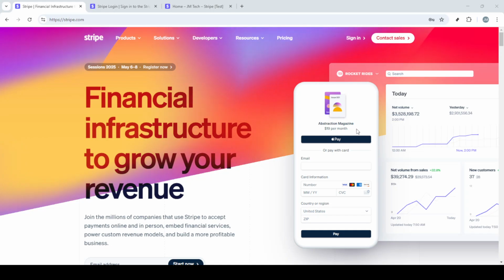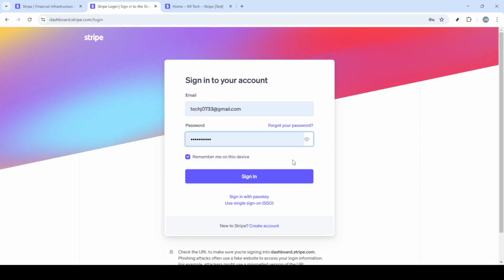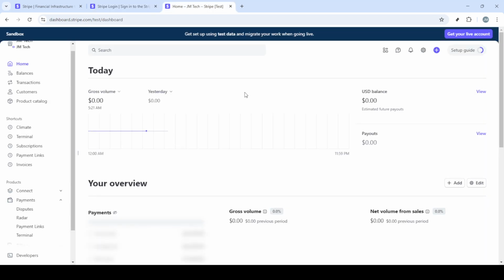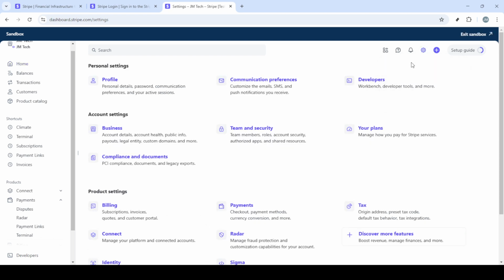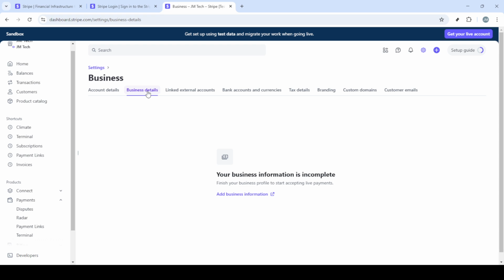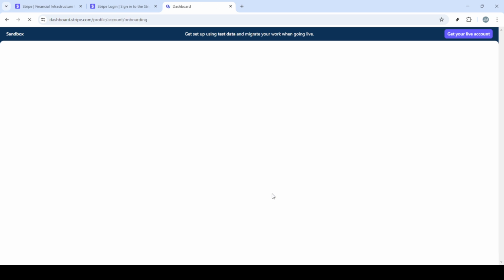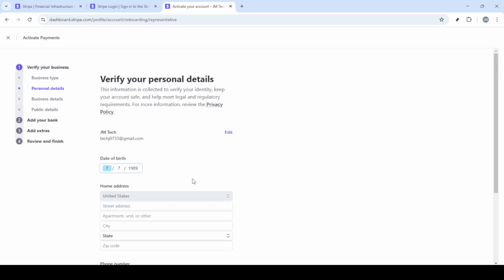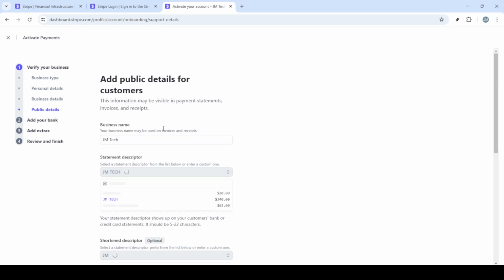How to Update Your Business Address in Stripe [2025 Full Guide]